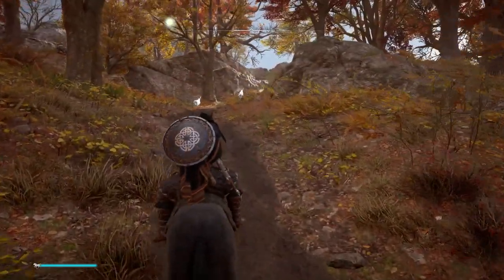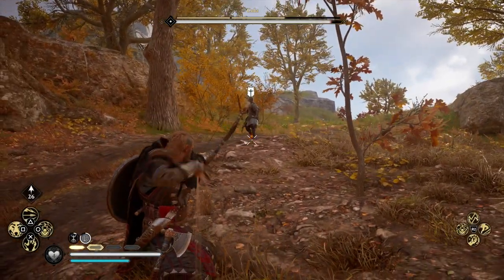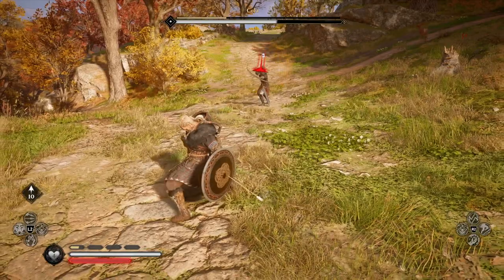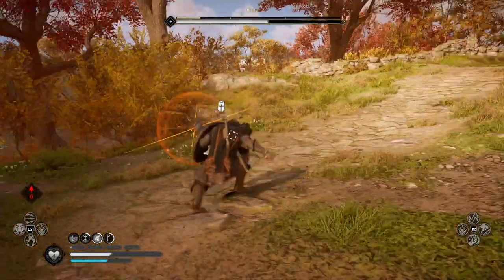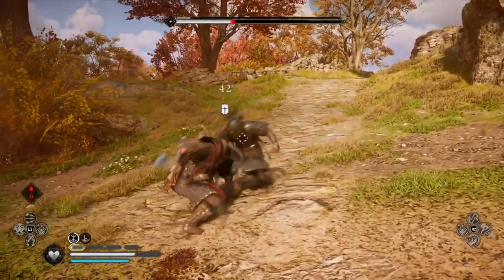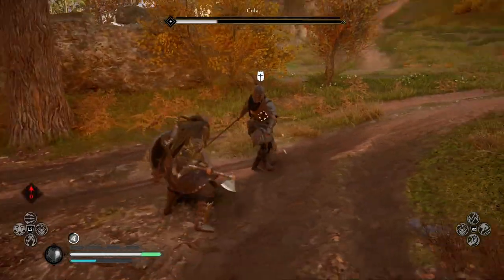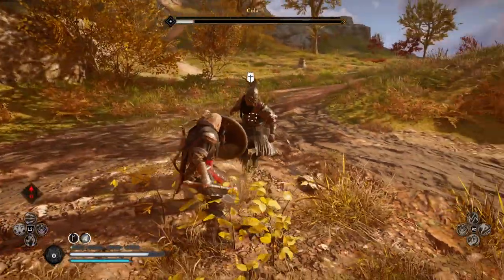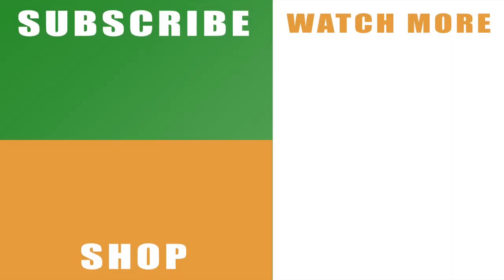Assassin's Creed Valhalla Cola location & fight - How to beat Cola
Check out our Assassin's Creed Valhalla Cola location & fight tips to see how to beat Cola and where to find him.

Cola is unlike the tank-like zealots you’ll find in ACV. For Redwalda, for example, it was all about using his moves against him, but with Cola, he’s fast an aggressive, without the heavy shield. This poses new challenges and you can follow along with the video to see how to beat him. Or, at least, how I managed to defeat him. You can also see a marker for his location on the map, to help you find Cola if you’re struggling with that.

You can read more about Assassin's Creed Valhalla or with the official AC Twitter

Remember to hit that like button and share our Assassin's Creed Valhalla Cola location & fight - How to beat Cola video on Facebook, Twitter, Google+, Pinterest or any other social media channel you use. This is part of our wider series on the open world viking adventure, which will include our boss guides, hints and tips, plus videos on tough sections and the more difficult missions.